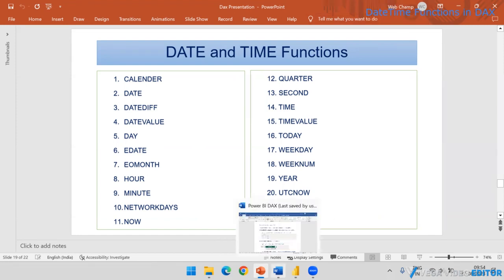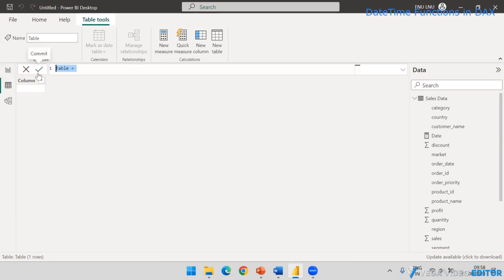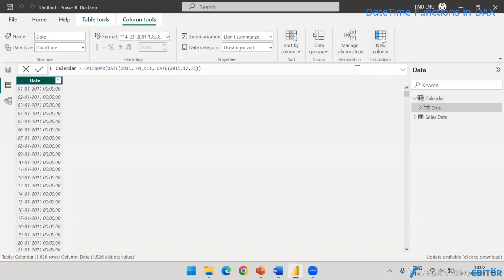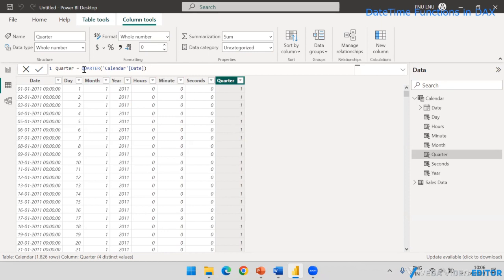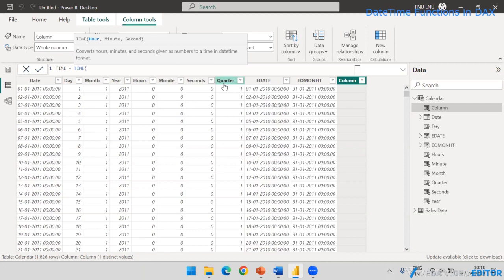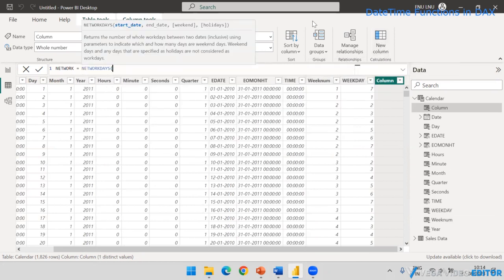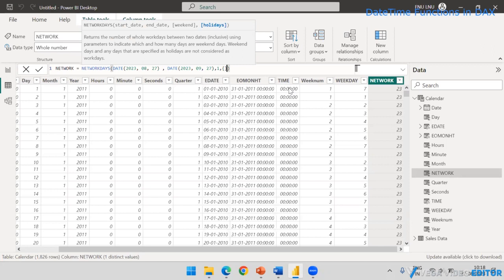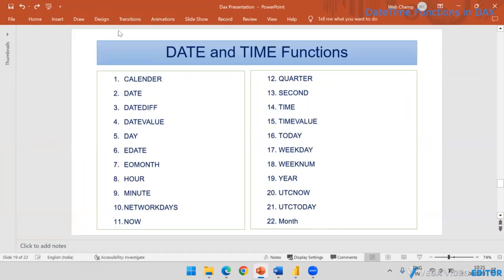PBI_55: DATETIME Function in Power BI DAX || Datetime value Transformations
DATETIME Function in Power BI DAX || Datetime value Transformations

In this Power BI tutorial, we'll dive deep into the DATETIME function in DAX, which is used to create date and time values. Whether you're new to Power BI or looking to enhance your DAX skills, this video covers everything you need to know, from the basics to advanced use cases. Learn how to work with custom date formats, handle time calculations, and more to improve your data analysis.